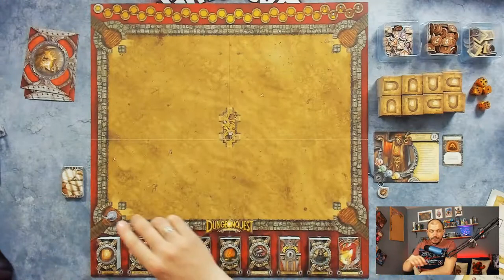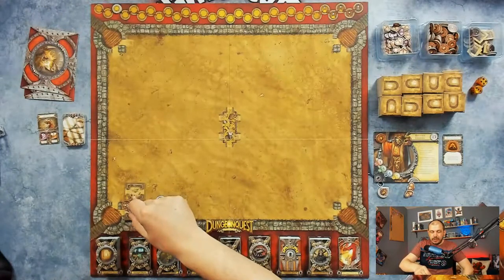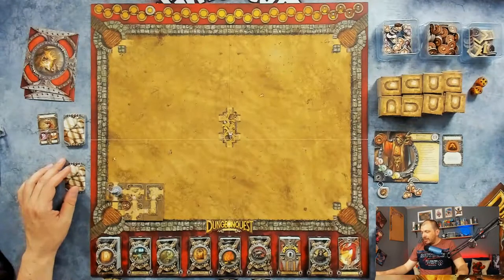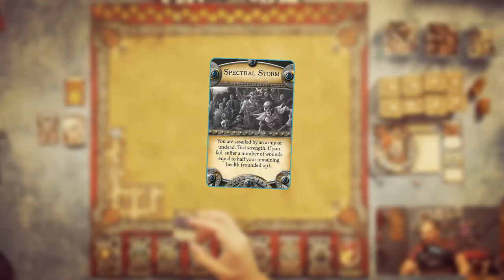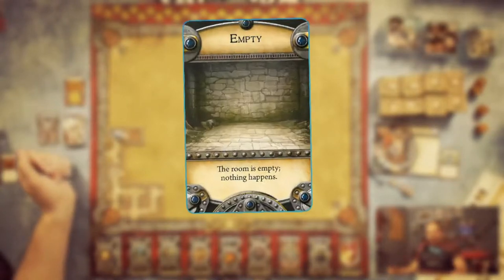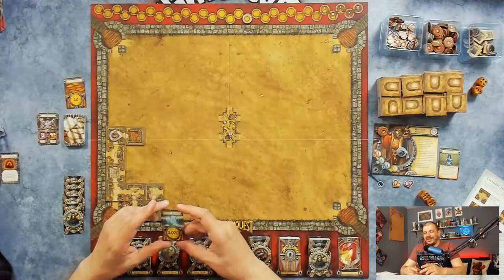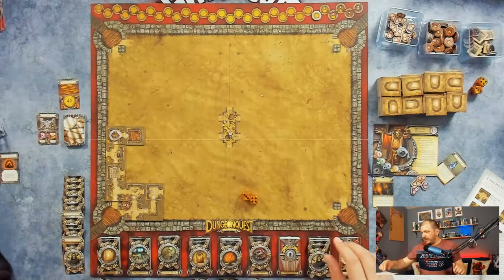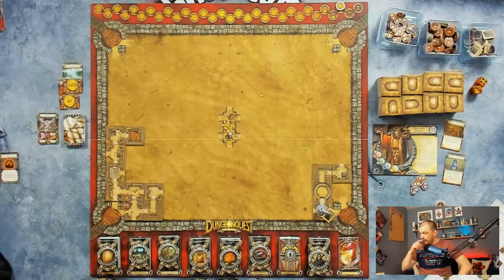DUNGEONQUEST | Gameplay | Fantasy Flight Games